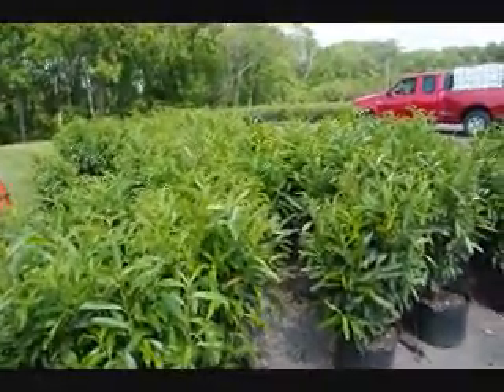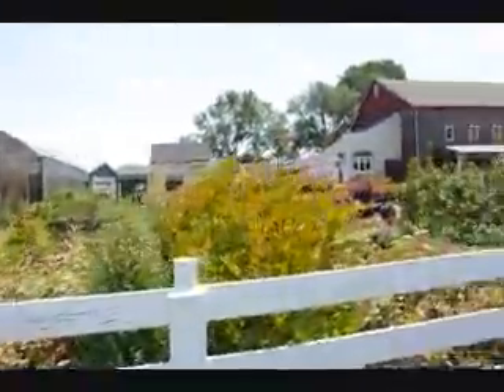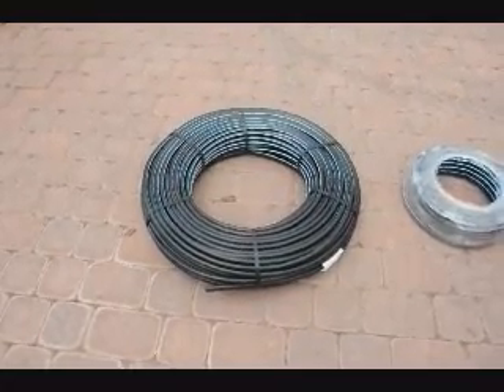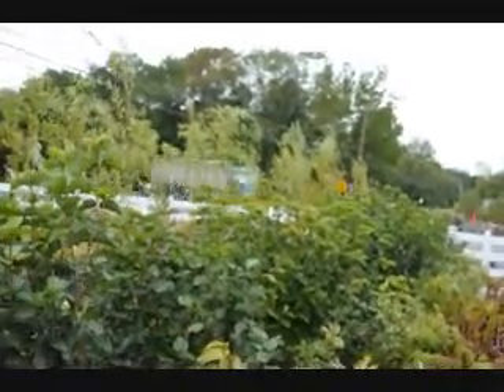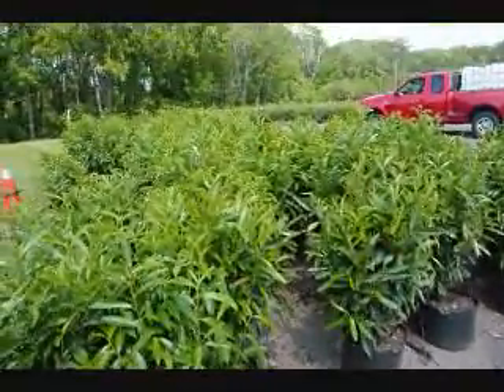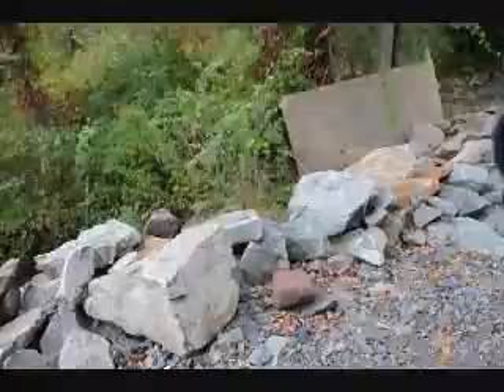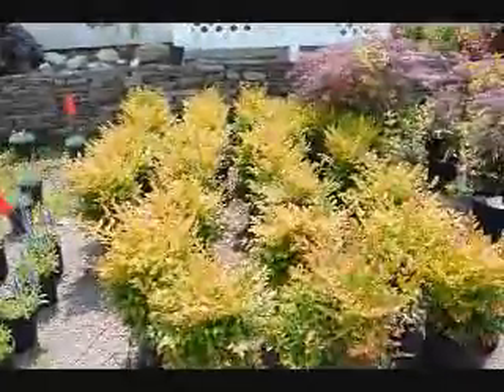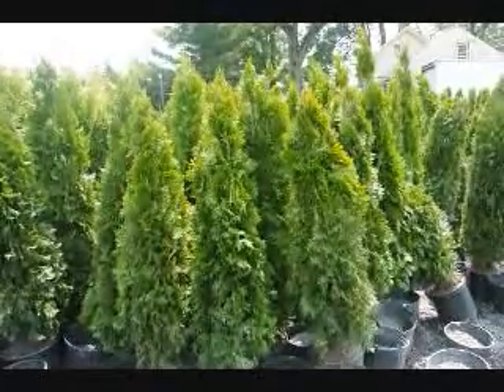Nursery Stock and Nursery Supplies HHF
Nursery Stock and Nursery Supplies HHF 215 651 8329 Wholesale Nursery Supplies
With over 35 years of serving the nursery community, we're confident that you'll find Carlin to be your single source for premium wholesale nursery ...
- Cached - SimilarNursery Supplies: Wholesale Nursery Product Supply Company
Buy quality nursery supplies like grafting supplies, water tools, plant tags, shade cloth tie tape machines, weed barriers and other great nursery products.
Watering Supplies · Pots and Containers · Antal/Cayson Plug Popper. Price: $1187.50. Dosatron Li'l Bud-d Dos-a-cart. Price: $299.49 ...